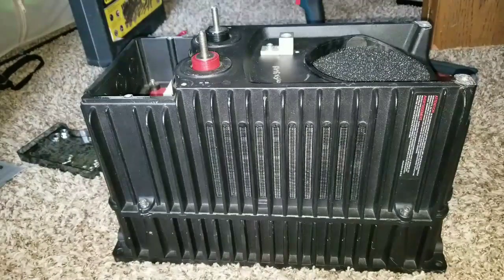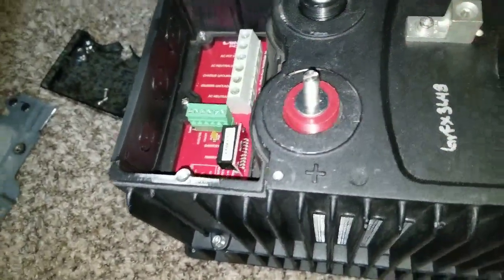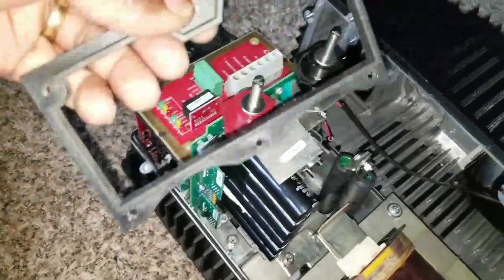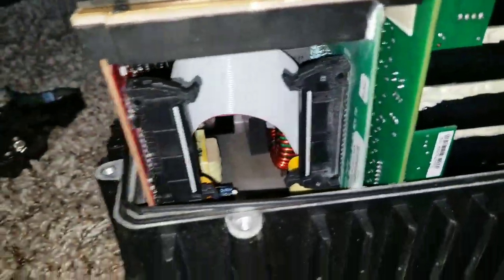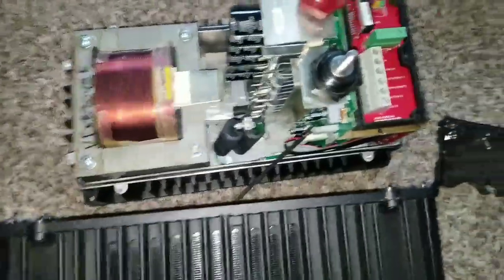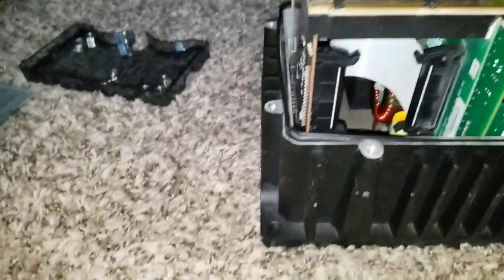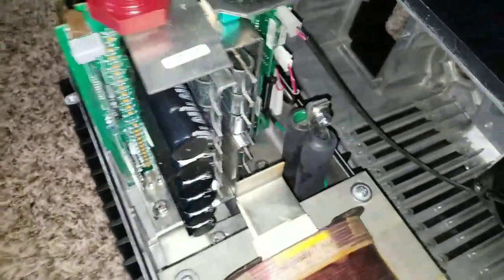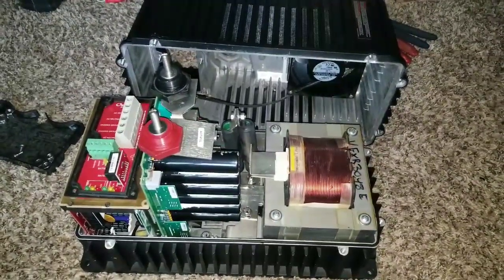INSIDE THE OUTBACK POWER SYSTEMS 48 VOLT INVERTER CHARGER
Enjoy the Engineering Experience of the OutBack Power Systems, Inc.